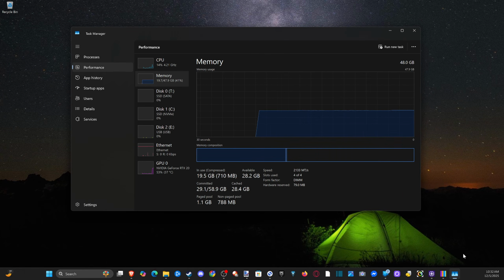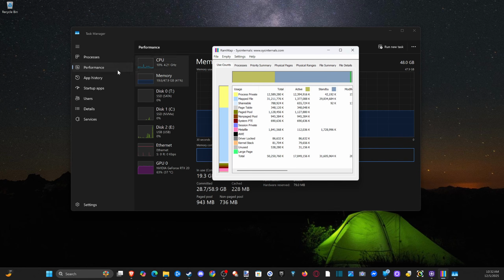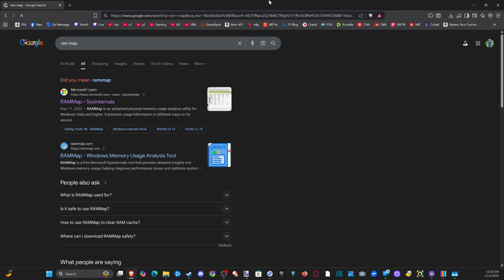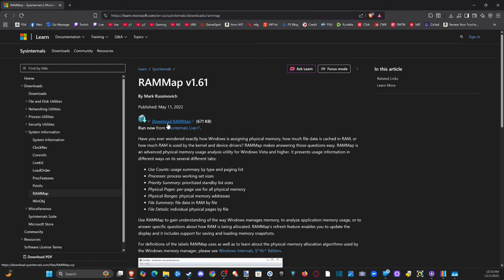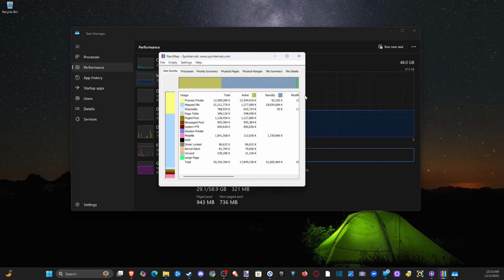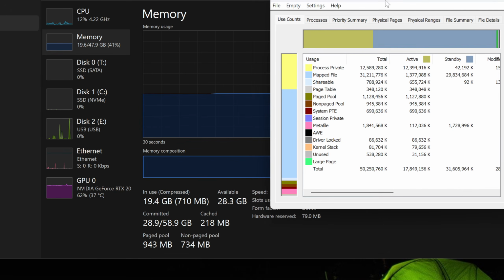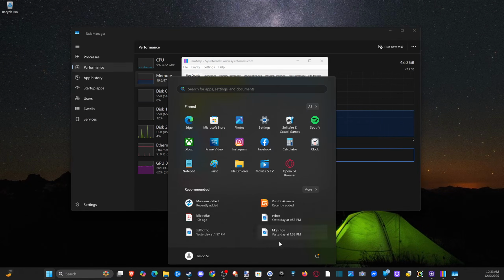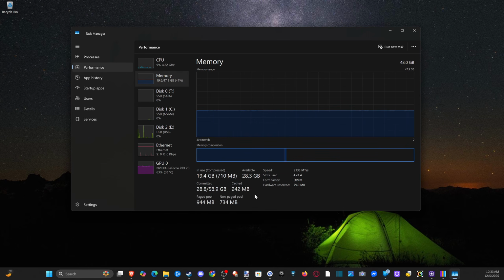How to Clear your Memory Ram Cache on Laptop or Windows PC (Best Method)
The most effective way to clear RAM cache on a Windows PC is by using a combination of restarting the computer, managing background processes, and optionally using Microsoft's RAMMap utility to empty standby memory safely

Clearing RAM cache can resolve sluggish performance, reduce system freezes, and improve responsiveness when multiple applications are running. Here is a step-by-step guide to do it efficiently.

1. Restart Your Computer
Restarting is the simplest way to clear RAM cache because it flushes all temporary data stored in memory. Save your work, click the Start menu, select the Power icon, and choose Restart. After the reboot, Windows allocates fresh memory, which often results in a noticeable boost in performance

2. Close High-Memory Applications
Open Task Manager by pressing Ctrl + Shift + Esc. Go to the Processes tab and sort applications by Memory usage. Right-click unnecessary or unrecognized processes and select End Task. Be careful not to close essential system processes

3. Reduce Startup Programs
Many programs automatically run in the background and consume memory. In Task Manager, switch to the Startup tab, identify unneeded applications, right-click, and choose Disable. This prevents them from using RAM at boot

4. Clear the Page File at Shutdown
Windows uses a page file on the hard drive as virtual memory. By default, it is not cleared at shutdown. To enable automatic clearance:
Press Win + R, type regedit, and hit Enter.

Navigate to
HKEY_LOCAL_MACHINE\SYSTEM\CurrentControlSet\Control\Session Manager\Memory Management.
Double-click ClearPageFileAtShutdown and set its value to 1.

5. Use RAMMap to Empty Standby Memory
RAMMap is a free Microsoft utility that gives detailed insights into memory usage and allows you to clear cached data without rebooting:
Download RAMMap from Microsoft's Sysinternals site.

Extract and run it as Administrator.
Click Empty in the top menu and select Empty Standby List.
This clears memory that is not actively used by programs but still occupies